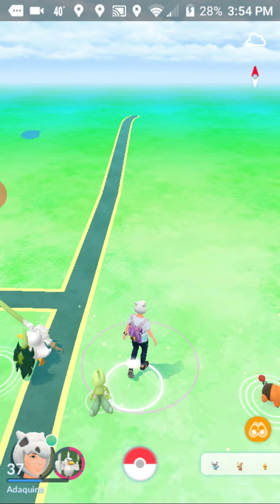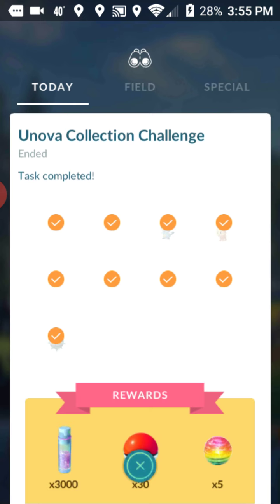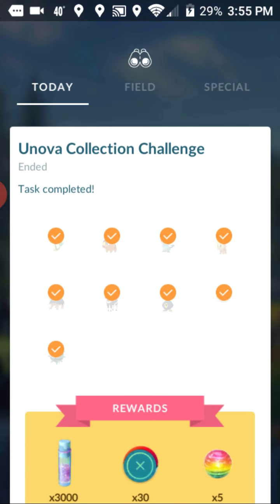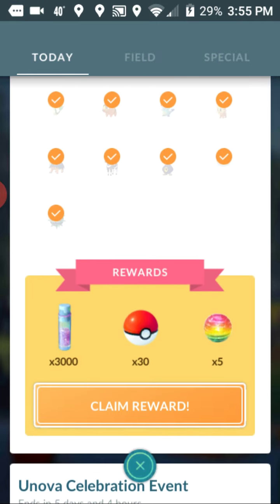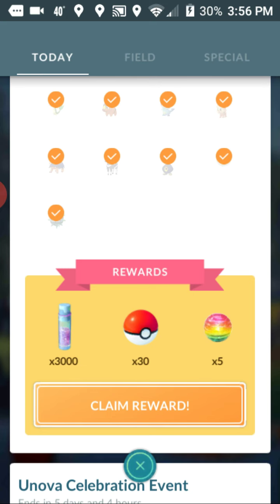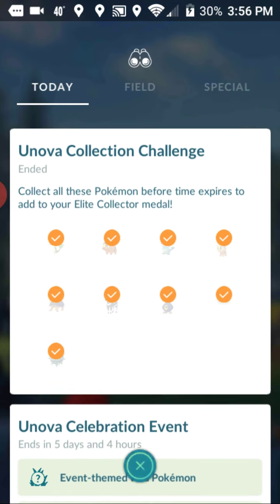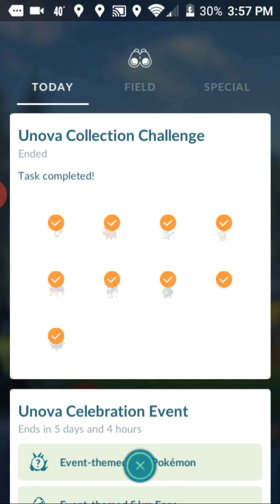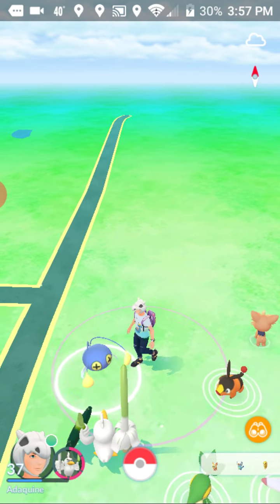pokemon go! Unova Collection Challenge rewards!!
In the latest research in pokemon go...  We have "Unova Collection Challenge" limited research!

These are the rewards!!